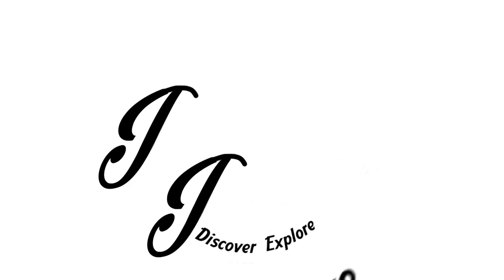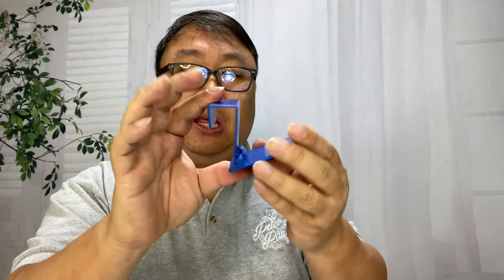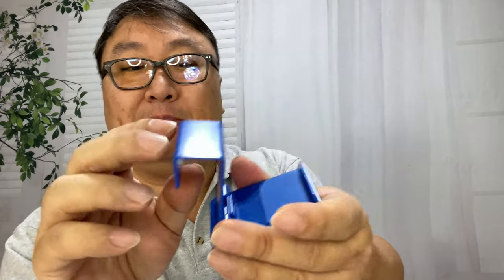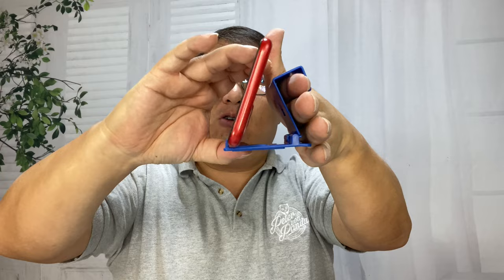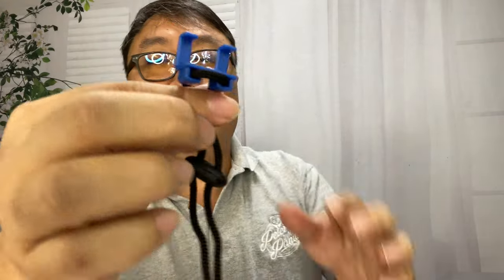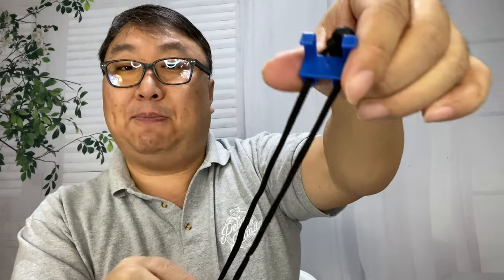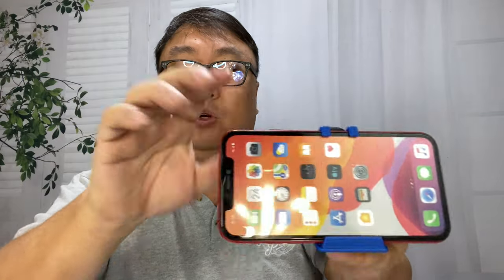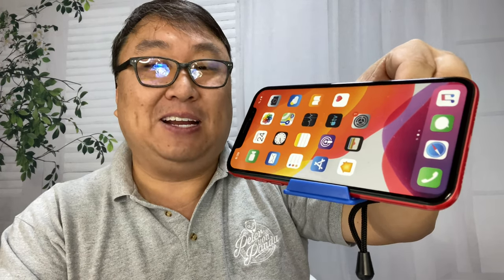How To Attach Your Phone To An Airline Seatback Tray Table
The SkyClip+ Phone & Tablet Holder for Air Travel, Home and Office Use - Inflight Phone Mount & Stand Compatible with iPhone, Android, Kindle and Tablets - Ultimate Travel Accessory (Blue)
Visit the The SkyClip Store

Color Blue
Brand The SkyClip
TRAVEL CELL PHONE HOLDER AND STAND - Compatible with all mobile devices and tablets, the SkyClip+ is the world's best mounted mobile device holder for travelling by air or train. It is also a great choice when you lounge poolside, work in the office, or relax at home. Foldable and designed to fit in your pocket or bag, the SkyClip+ enables travelers to work or play while on-the-go. No matter where you're headed, the SkyClip+ is the perfect gadget to support your smartphone and avoid text neck.
NO-SLIP MATERIAL KEEPS YOUR DEVICE IN PLACE IN TRANSIT: Easily attaching to the airplane tray table in front of your seat or sitting on any flat surface, the SkyClip+ offers a convenient place to mount your smartphone while you are traveling or lounging. It’s made with a powerful no-slip material so your device is secure no matter the surface it’s placed on, or the viewing angle you choose. Best of all, it includes a removable securing cord with an adjustable hook to hold your device in place.
COMPACT, DURABLE DESIGN MAKES TRAVEL EASIER: Our unique design is easy to carry and simple to use. It conveniently mounts on the tray table in front of you so that your device is within reach. This enables comfortable use of your device for videos, email, or social media. When you have finished, simply fold the SkyClip+ and place it in its handy travel bag with hook.
FLEXIBLE ANGLED SMART DEVICE MOUNT: Choose the angle that's best for you and maximize the limited leg room that you have at your disposal with our innovative smartphone, tablet and e-reader mount. This stand is the ideal accessory for those who are constantly on-the-go, and it offers the perfect hack to avoid text neck, cramping, or stiffness on long flights or other travel.
THE PERFECT TRAVEL HACK: Next time you fly, skip the in-seat entertainment and focus on the superior content on your own device with the SkyClip+. This unique device turns your airplane seat into a home theater, offering a comfortable viewing angle and the ability to engage with your own content in a cramped space.

The SkyClip+ New In-Flight Phone Holder Available Now
Our newest member of the SkyClip family, The SkyClip+, has been completely upgraded and has these additional features:

Foldable
Non-Slip Surfaces for your Device
Removable Stabilization Cord
Comes with Travel Bag Compatible with Mobile Phones, Tablets and Readers
Easily Fits in Your Pocket or Purse
Available in Black, White and Blue.

Stable Phone Holder
The SkyClip+
The SkyClip+ sets up in mere seconds. No bending your phone holder to fit your device. Just unfold the SkyClip+ and mount it to the back of the tray table in the up position or set it on top of the tray table (or any flat surface) in the down position. Also works great at home, the beach, the office, and the kitchen.

Phone Holder for Airplane Seatback
Easily hooks to back of Airplane Tray Table

SkyClip+ In flight phone mount
Compatible with iPhone, iPad, Tablets and Readers

In flight phone holder
Relax in All Conditions

Stable Phone Holder
Setup in Seconds Expedition Money LLC
A Financial Wellness Program That Works